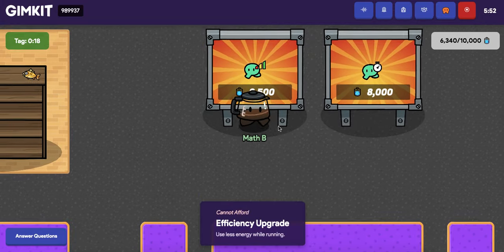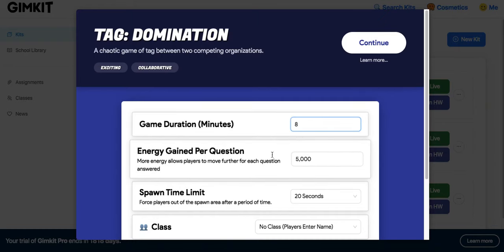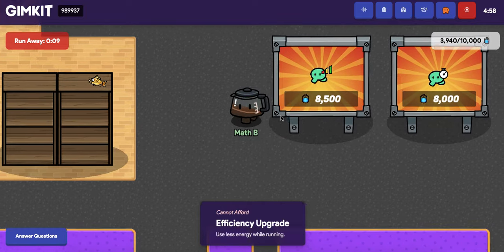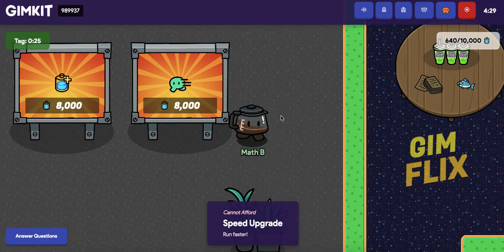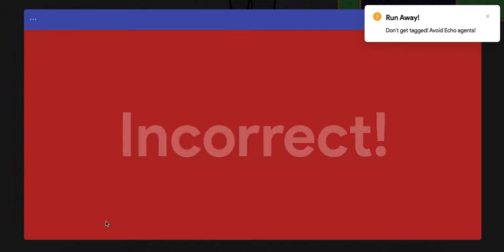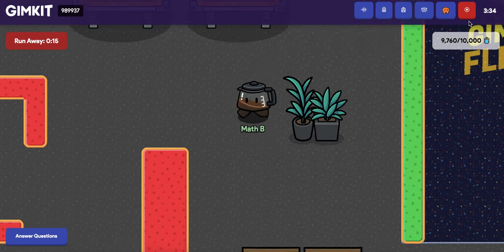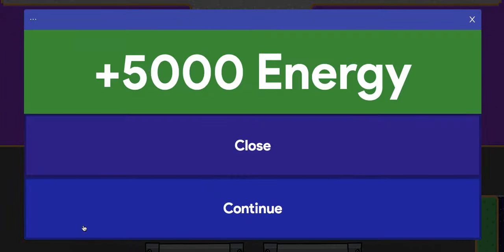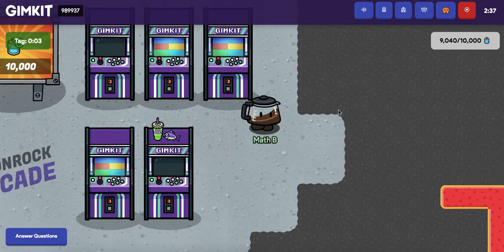2 Fastest Ways To Get XP in Gimkit AUTOMATICALLY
2 Fastest Ways To Get XP in Gimkit AUTOMATICALLY @EnderCrafts.